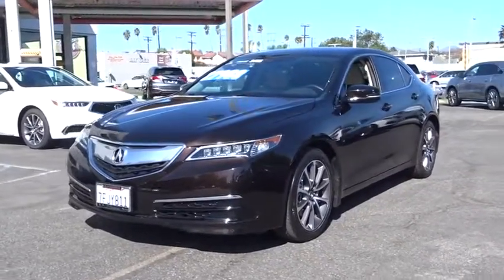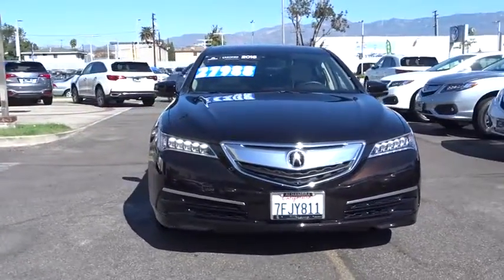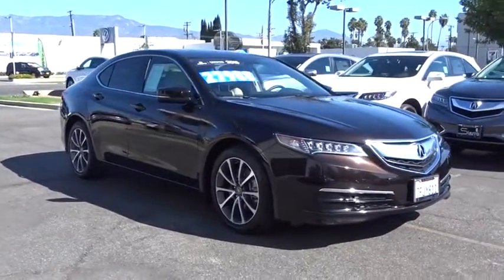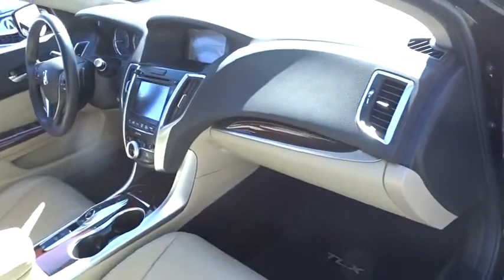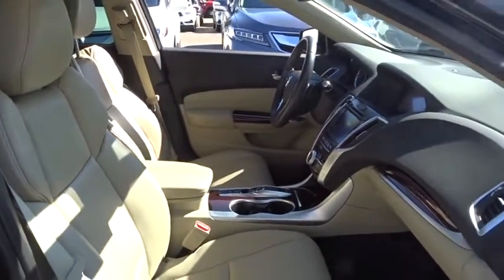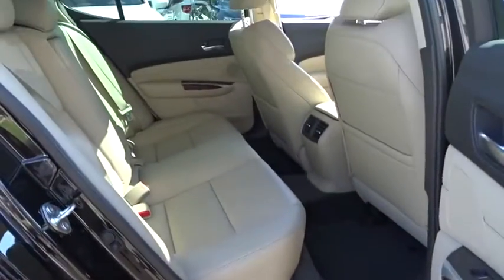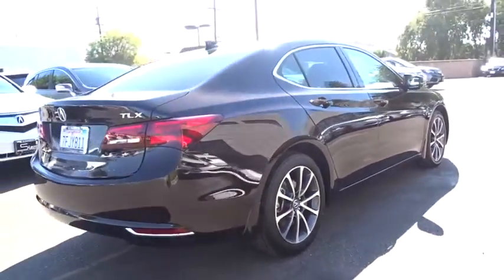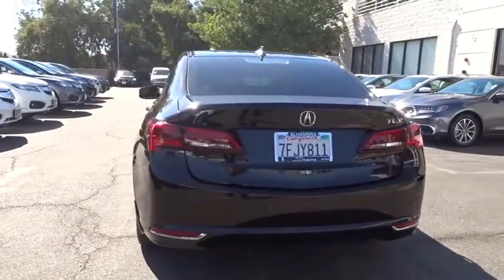2015 Acura TLX Los Angeles, Glendale, Pasadena, Cerritos, Alhambra, CA P6047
2015 Acura TLX
2015 Acura TLX V6 Tech - Stock#: P6047 - VIN#: 19UUB2F51FA001706

Sierra Acura
1700 W Main St

Acura CERTIFIED 2015 TLX 3.5L V6 with Technology Package. Very Well Maintained One Owner TLX with Clean CarFax Report.